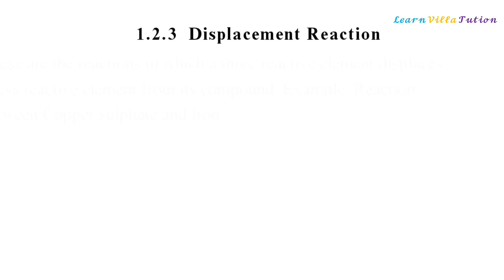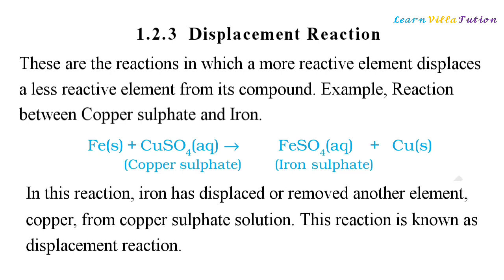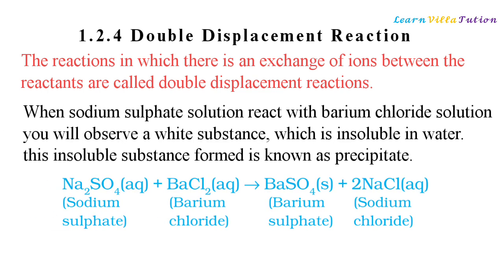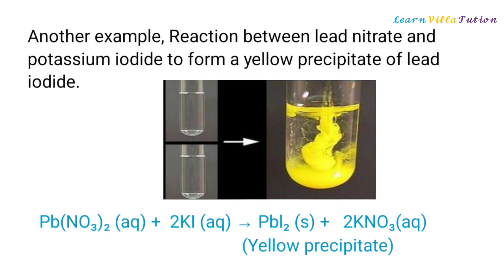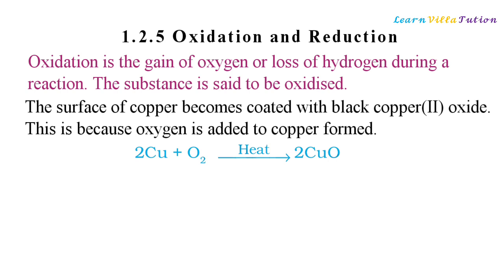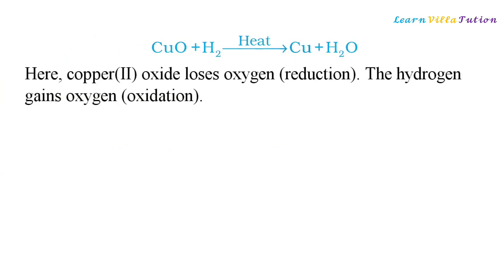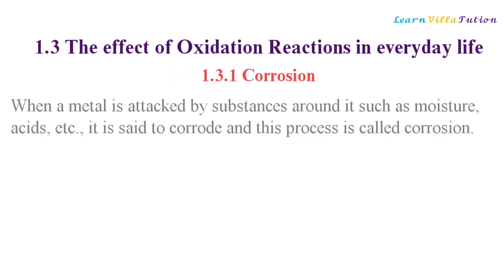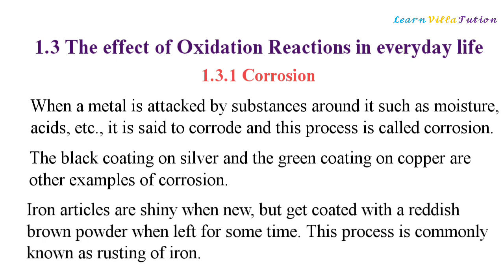Class - 10 | Science | chapter - 1| Chemical Reactions and Equations| Types of Chemical Reactions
Class - 10 |
Science |
chapter - 1|
Displacement Reaction
Corrosion
Rancidity

Class - 10 |
Science |
chapter - 1|
Displacement Reaction
Corrosion
Rancidity

Class - 10 |
Science |
chapter - 1|
Displacement Reaction
Corrosion
Rancidity

Class - 10 |
Science |
chapter - 1|
Displacement Reaction
Corrosion
Rancidity

Class - 10 |
Science |
chapter - 1|
Displacement Reaction
Corrosion
Rancidity

Class - 10 |
Science |
chapter - 1|
Displacement Reaction
Corrosion
Rancidity